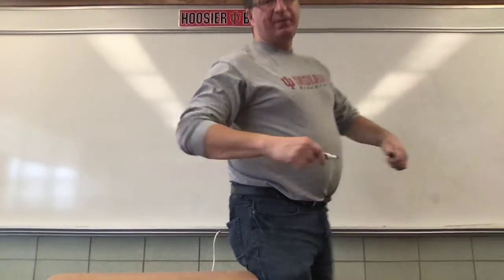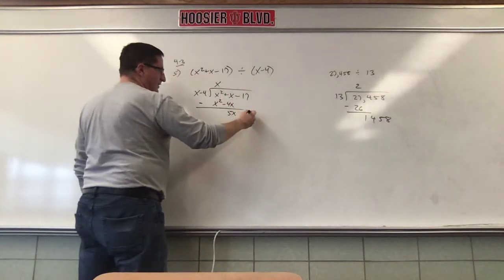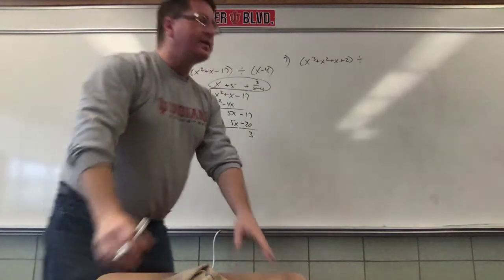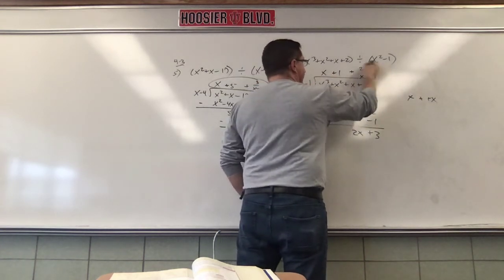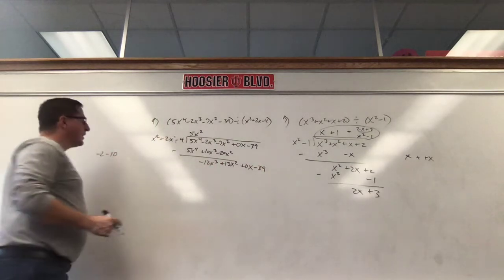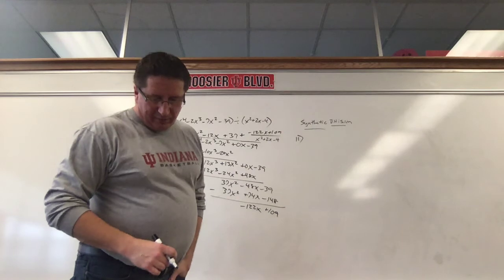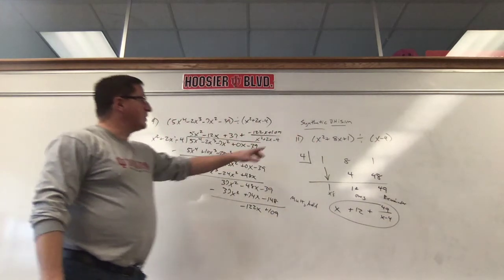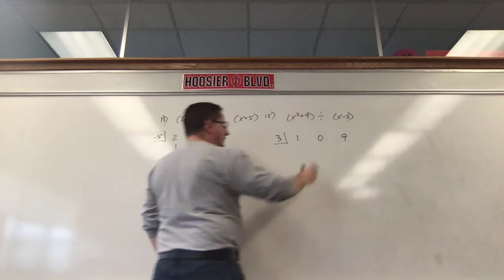1:12:21 Algebra 2 Lecture Section 4 3 part 1